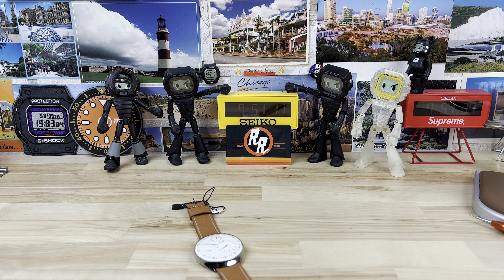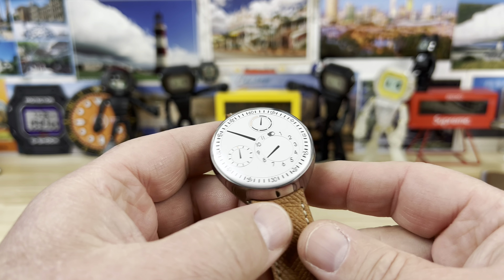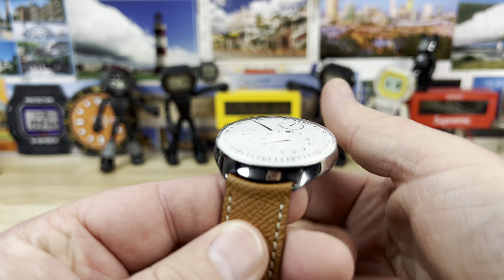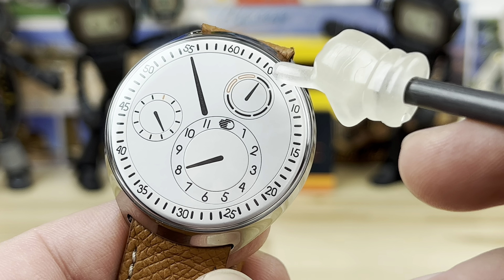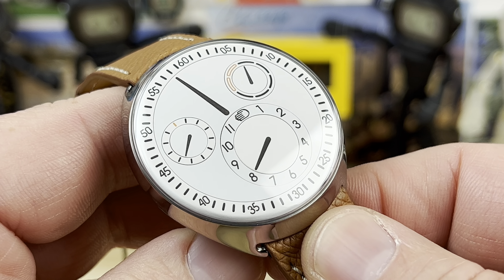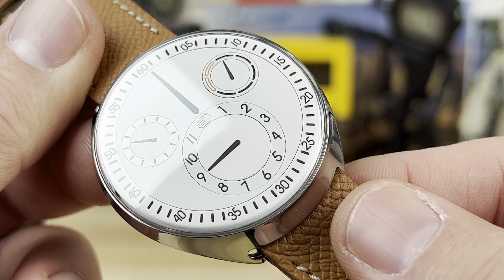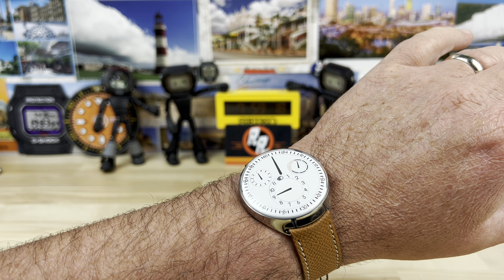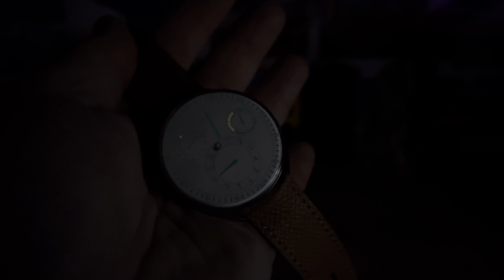Ressence Type 1 Slim White (Exquisite Timepieces)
Tyler

Width. 42.4mm
Lug to lug. 45mm
Thickness. 10.9mm
Lug opening. 20mm
Weight. 59grams